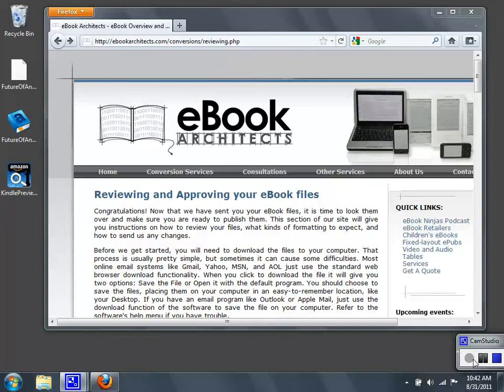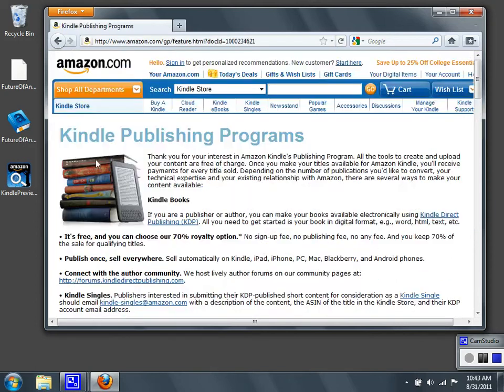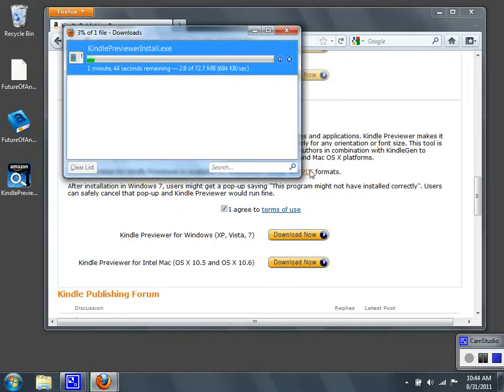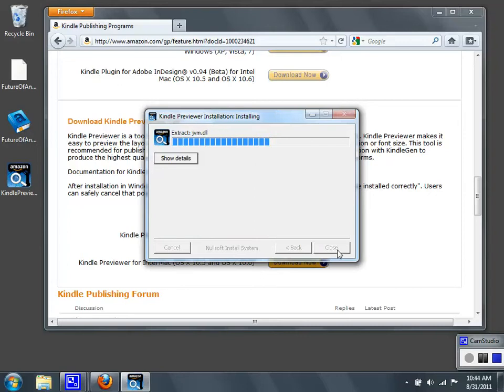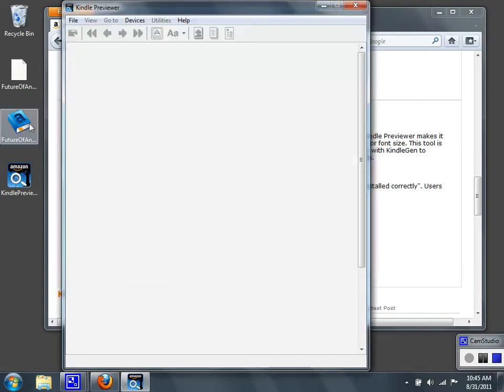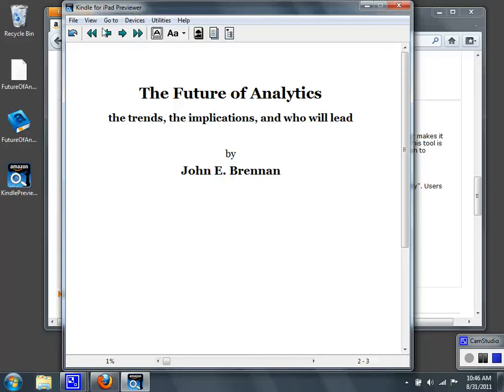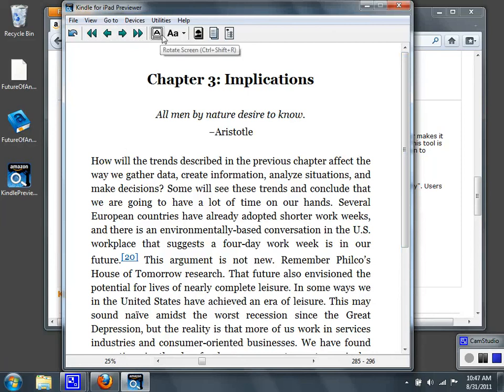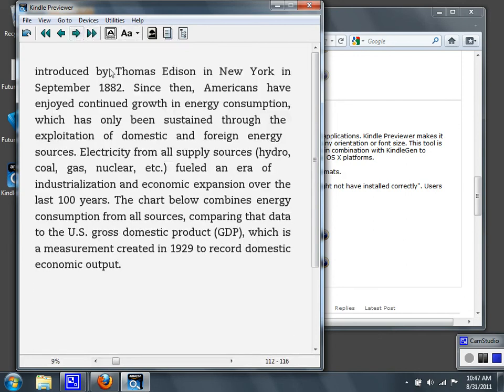Installing Kindle Previewer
This video will show you how to install the Kindle Previewer application on your computer.